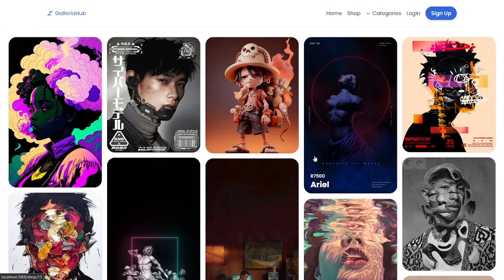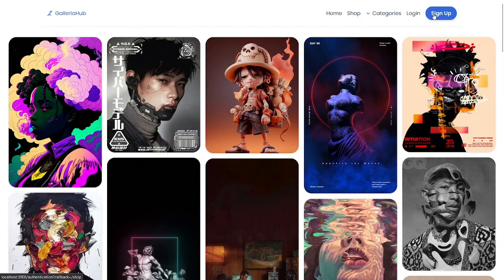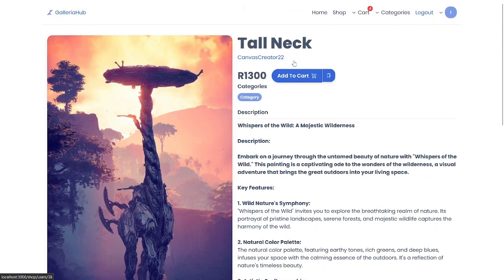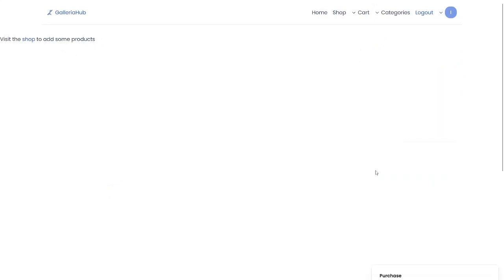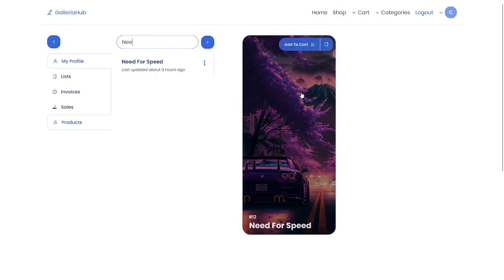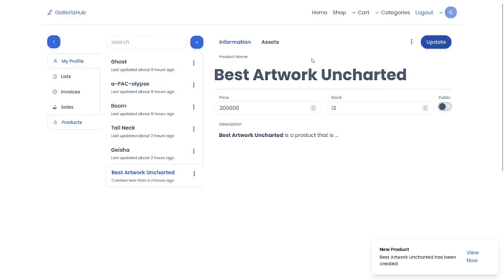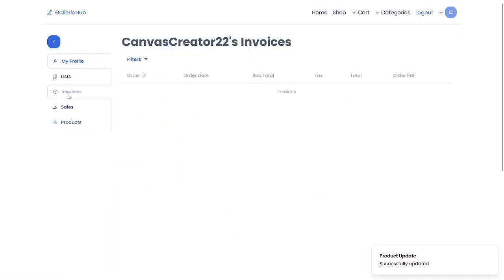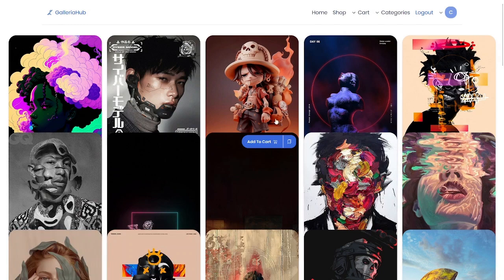GalleriaHub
Chapters:

00:00 Introduction
02:22 Product Page
05:24 About Product
06:58 Cart
09:35 Invoices
10:10 Product Editor (Seller's perspective)
11:59 Updating Product
13:27 Product Deletion
14:06 Add Product
16:35 Invoices

Notice:

Apologies for the delay in audio in the Invoices section, the microphone died at that point & my screen recording software delays the audio input from the laptop's microphone. There were also external noises in the E Les foyer that the laptop mic couldn't filter out.

System Description

GallariaHub, an online Paint Gallery E-Commerce platform, empowers artists to showcase and sell original artworks directly to customers.

The platform caters to both emerging artists and established painters, offering a diverse collection of paintings that cater to various tastes and preferences. Fosters a creative and supportive community, to make art accessible to a broader audience while providing artists with an avenue to reach a global market. GallariaHub presents an exciting opportunity to transform the way painters and customers interact in the art world. Provides a user-friendly and feature-rich platform, to empower artists while offering art enthusiasts a diverse and immersive shopping experience.

The Team

Cloud-Skiddies is a team of four computer science & informatics enthusiasts, brought together by a shared vision for innovation. As fate would have it, our journey started over a casual chat about the digital art world. Inspired by our collective passion for technology and art, we decided to unite forces and embark on the GallariaHub project. With three talented gentlemen and one talented and dedicated female, we're set to reshape the digital landscape and make a lasting impact.